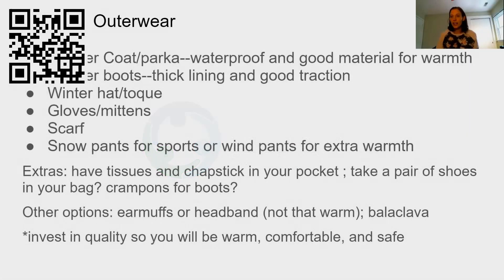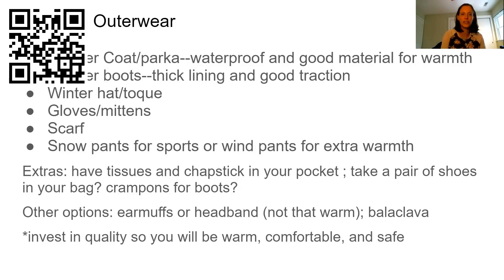Preparing for Winter: Winter boots & Crampons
This is a short excerpt from our London International Students video, "How to Prepare for Winter in Canada".
One of the main points we want to make in the above video is that having good traction on your boots is very important during a Canadian winter to help you avoid slipping on ice or slush.

If you are an international student (or one who has graduated) in London, Ontario, we'd love to connect with you:
All links referred to in Instagram posts can be found